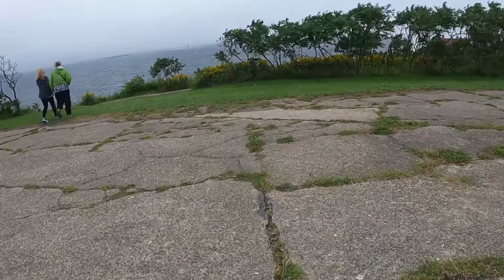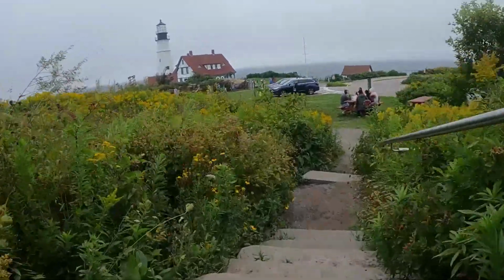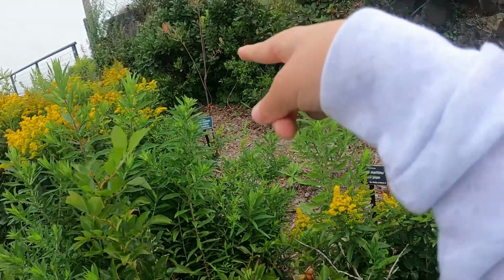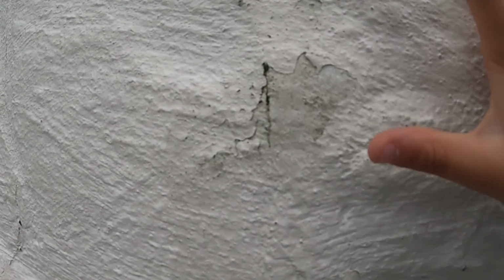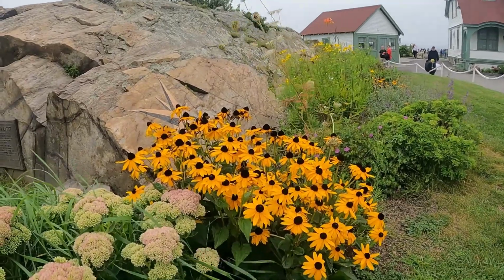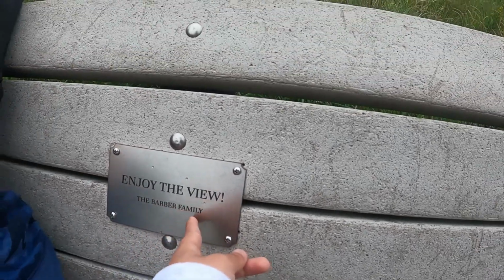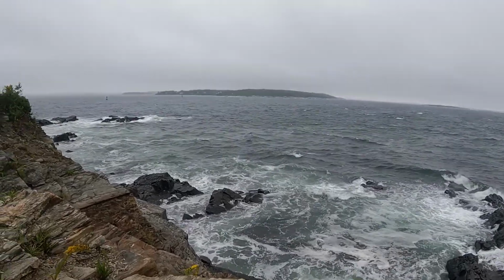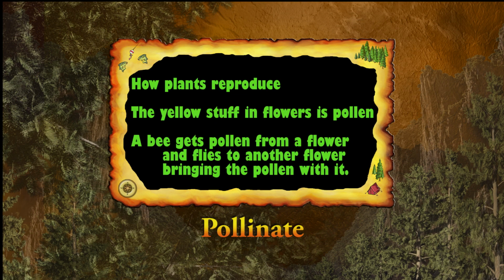Portland Head Lighthouse - Adventure Aiden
Adventure Aiden visited the oldest continuously operating lighthouse in the United States, which is located in Portland, Maine. He as able to tour the grounds of the lighthouse and got some great pictures of the Atlantic Ocean crashing against the shore. The Portland Head Lighthouse started operating in 1791 and was commissioned by none other than George Washington. Follow along with Adventure Aiden as he travels and discovers new places of wonder and excitement.